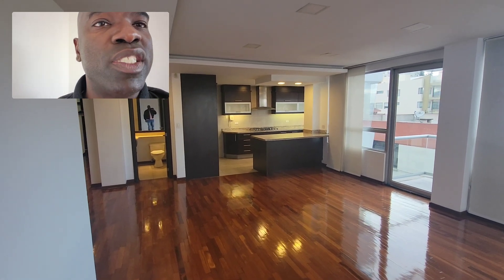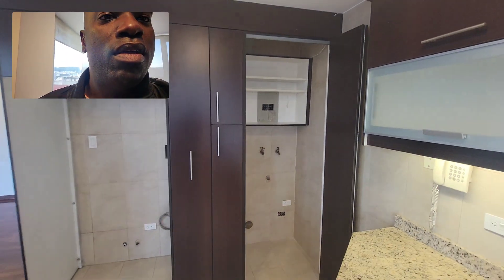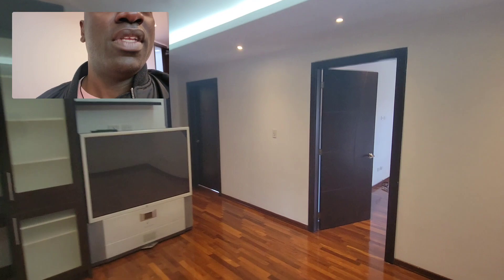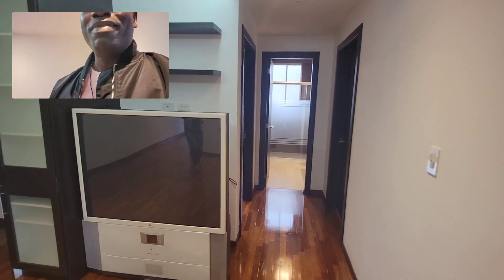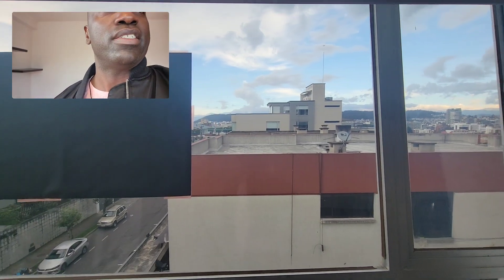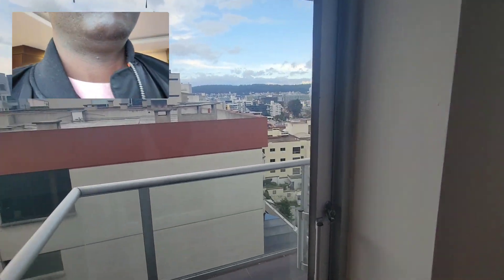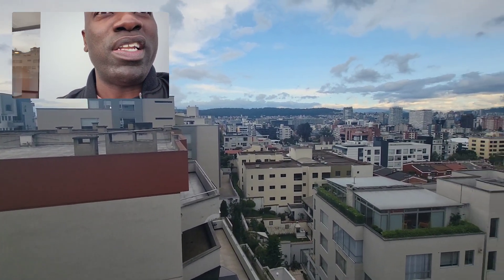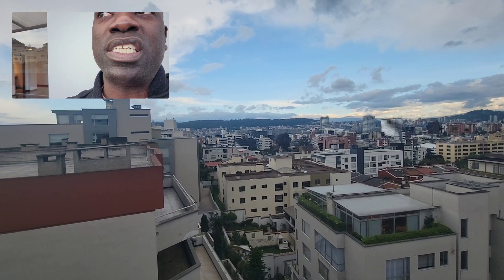Amazing 3 bed, 2.5 bath apartment in Great Quito Neighborhood | Quito Tenis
Nice apartment in upscale Quito Tenis neighborhood in Central Quito, just a few minutes away from La Carolina.